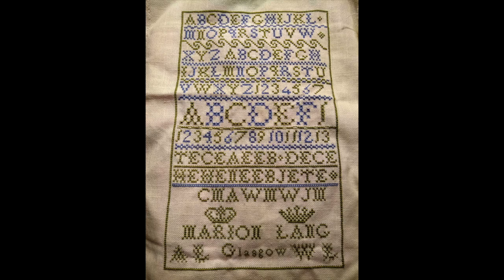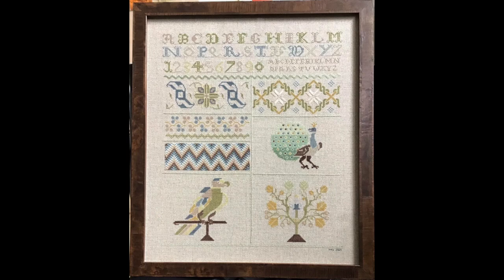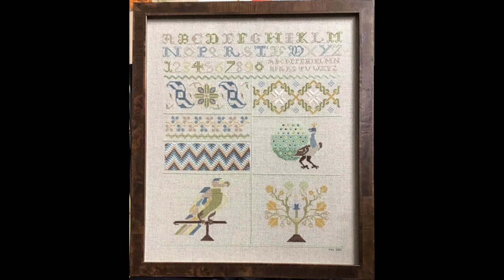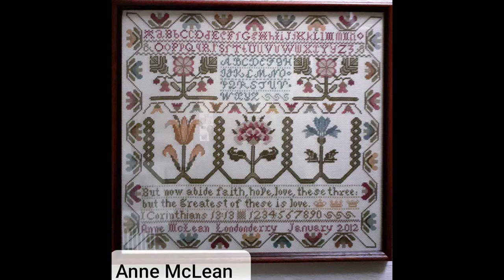Fiber Talk Midweek Chat, 9-29-21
It's the day for the Midweek Chat and Beth and Gary are talking about a fund-raising 1707 German sampler being offered as a pdf download from the Embroiderers' Guild of Western Australia traveling and stitching, the Bristol museum in Tennessee, the EGA Master Craftsman program, and Beth's new WIPsbegone2021 efforts. Join us tonight for our third in the series of reproduction sampler Fiber Talk Stitch Hours. This week we'll be live at the home of Vickie LoPiccolo Jennett of Needlework Press to view some of her collection.. We start at 8:00 p.m. Eastern on the Fiber Talk YouTube channel. Sunday's guest: Karen Torrisi--Beth and Gary